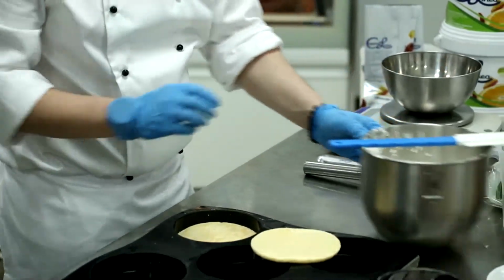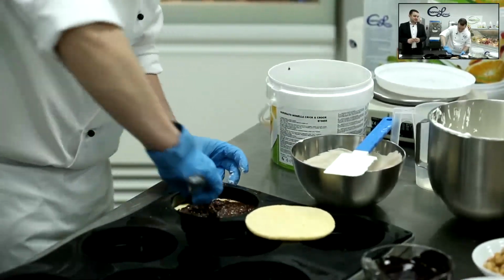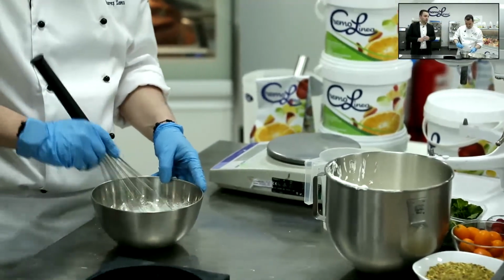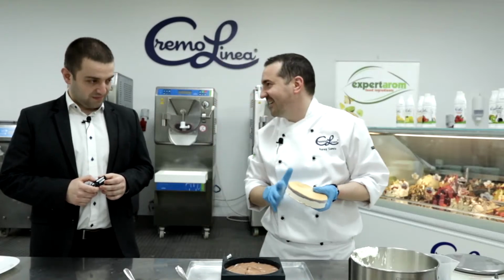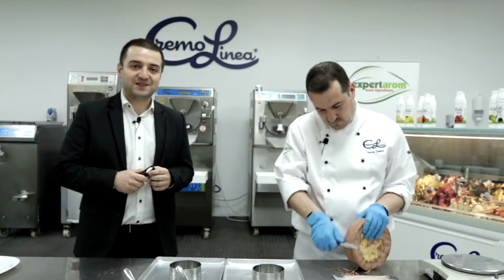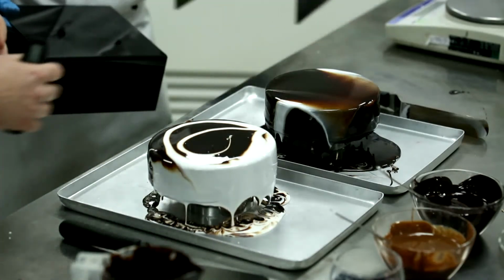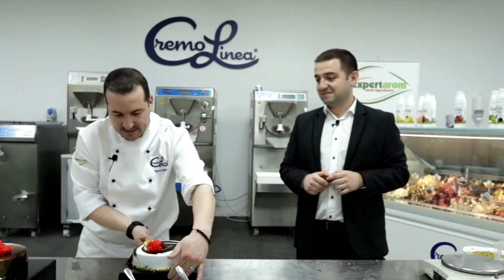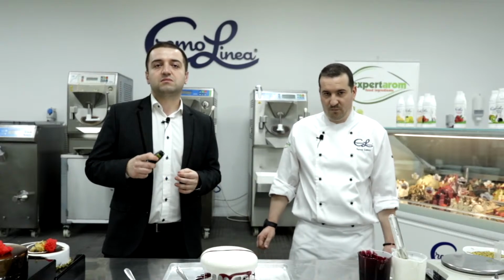CRICK&CROCK: Play with textures! - Pastry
Layer after layer of delightful pleasure which you can create by combining our new Crick&Crock variegato range with creamy layers of gelato or mousses, to design the most sumptuous and mouth-watering dessert you ever tasted.
Our new range of variegati for layered desserts combines smooth creams with crunchy biscuits which stay crispy, to make your dessert unforgettable.